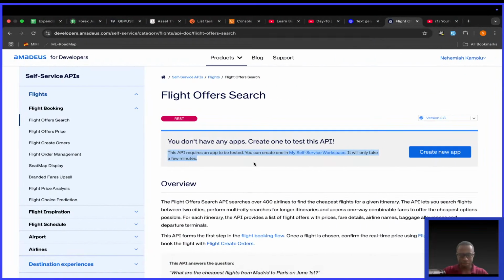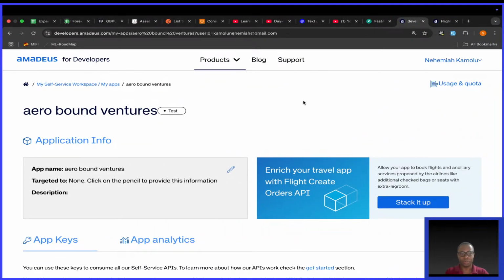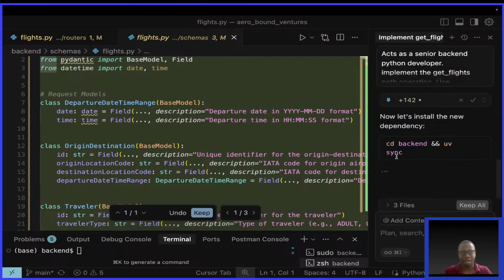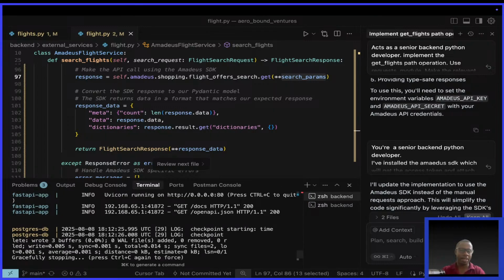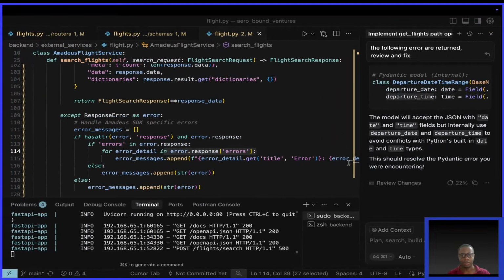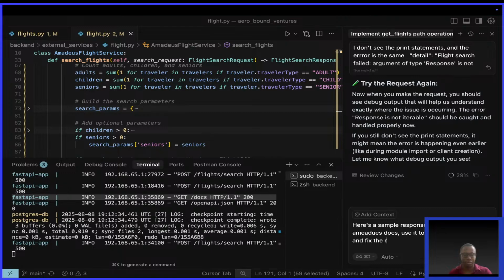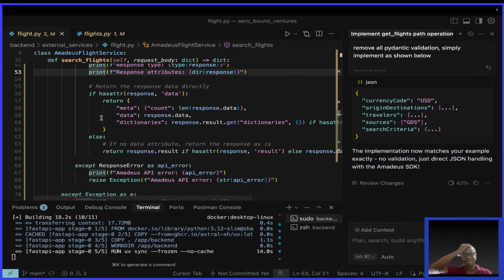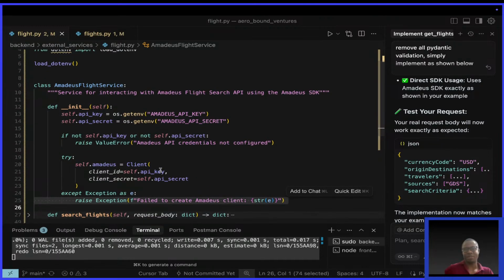Search Flights by Origin, Destination & Date | FastAPI + Amadeus | Flight Booking App | Day-5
Welcome to Day 5 of my fullstack FastAPI Flight Booking App series!

In this session, we’ll implement the Flight Search feature using the Amadeus Self-Service API. You’ll learn how to:
• 🔍 Validate user search input
• 🌍 Query the /flight-offers endpoint
• 💰 Display results with airline, times, and prices

This is a real-world integration — perfect for developers building travel apps or SaaS platforms with live APIs.

We’re building this app end-to-end:
• ✅ FastAPI backend
• 🌐 Next.js frontend
• 🧪 Testing, security & payments in future parts